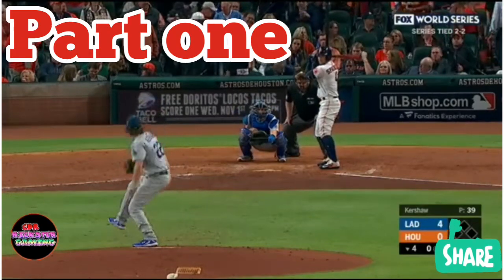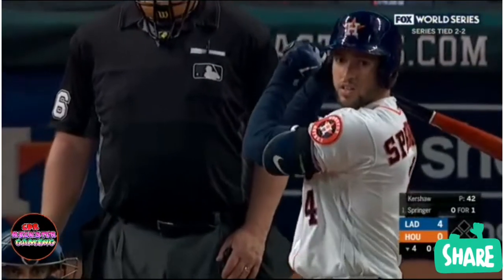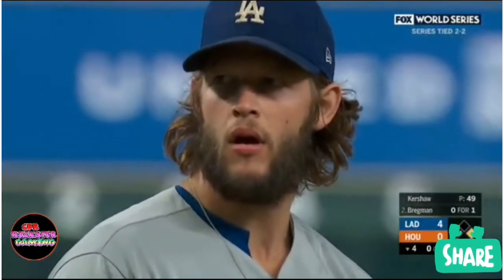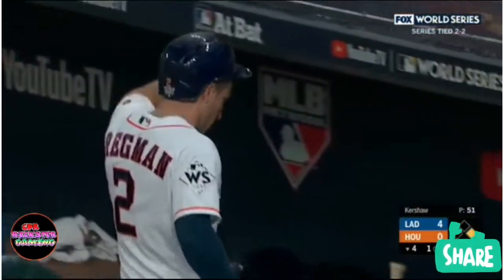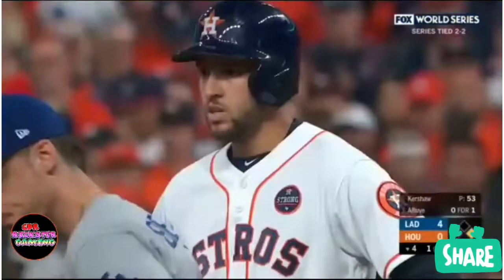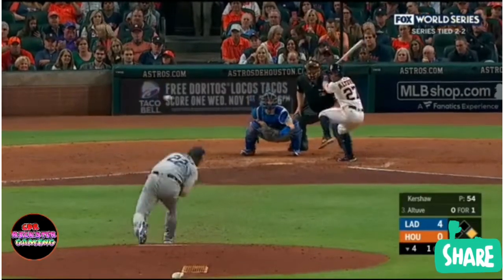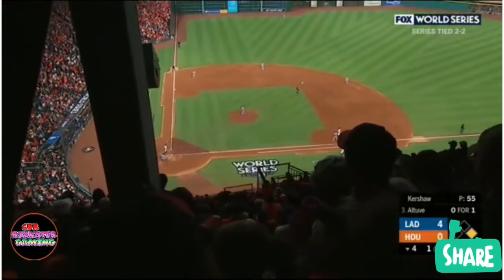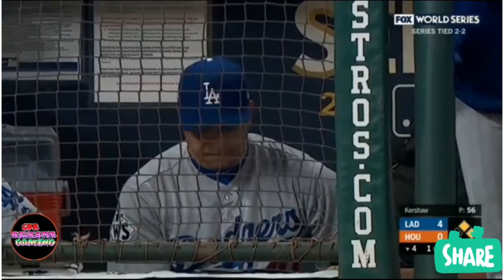2017 World Series game 5. Clayton Kershaw analyzed. episode one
a baseball fan, me, gives a pitch-by-pitch analysis of Clayton Kershaw in the 2017 World Series game 5. He faces Springer, Bregman and ALTUVE! it's going to be hard to debate this when it's pitch-by-pitch, but I'm waiting for the comments. It will be something non-analytical like "did you hear the trash can?!"